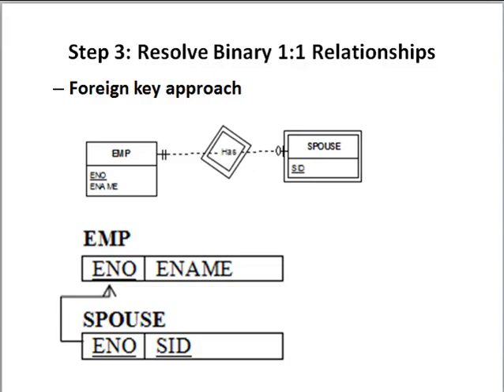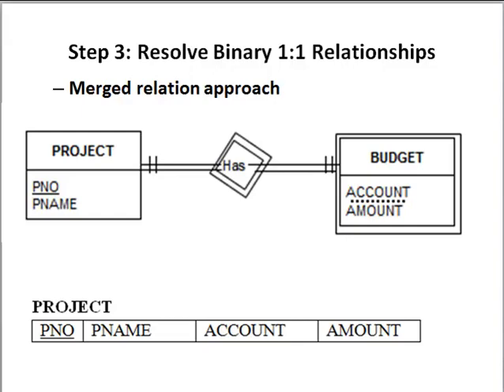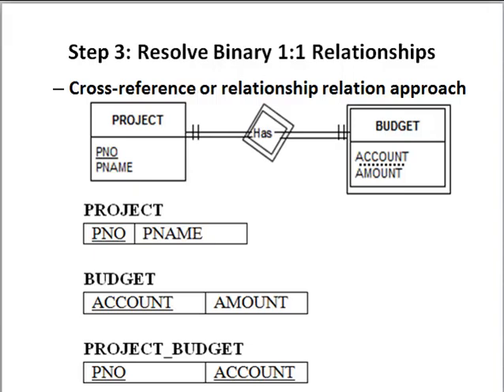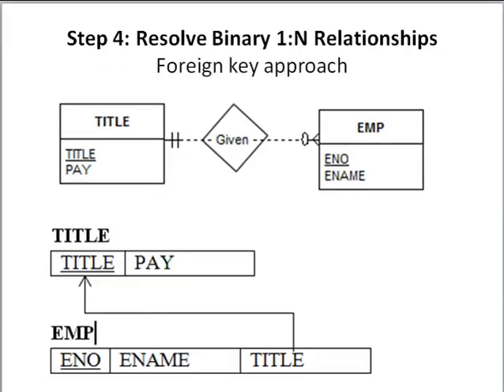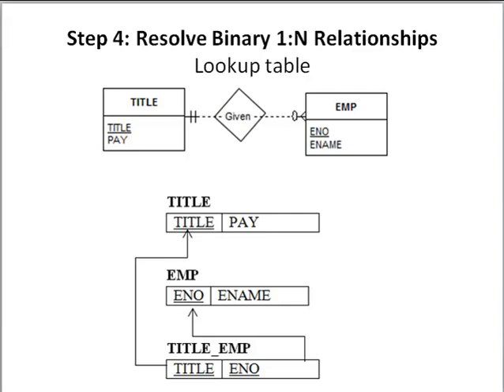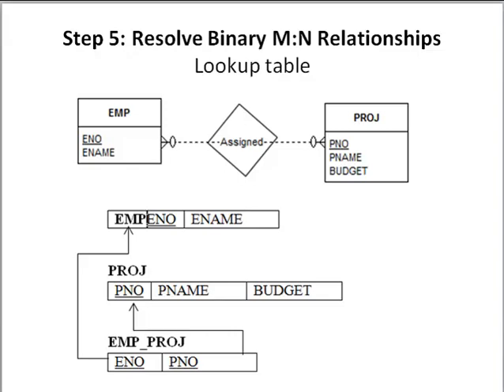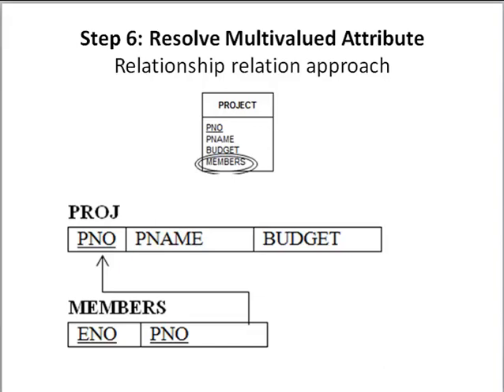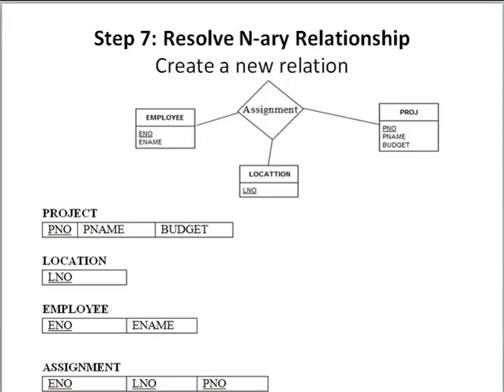On ER to Relational schema mapping